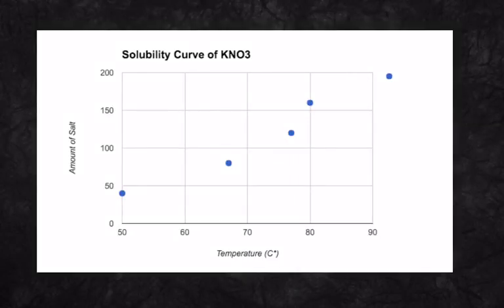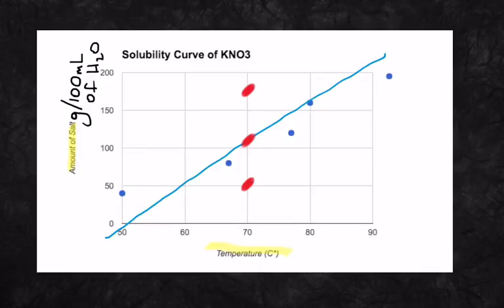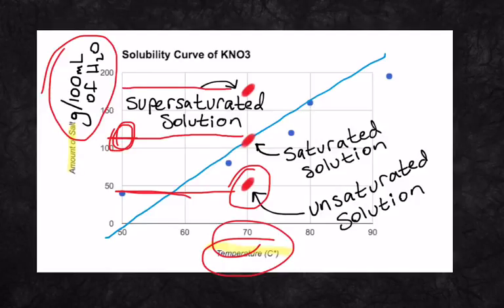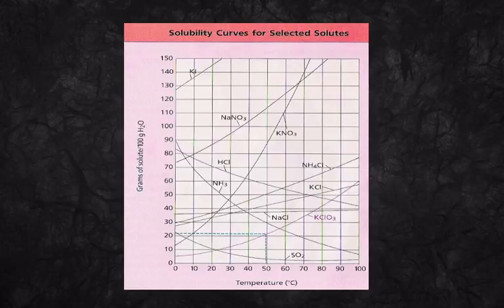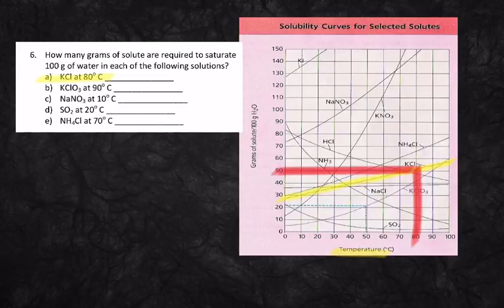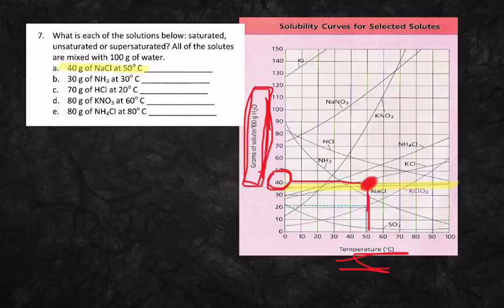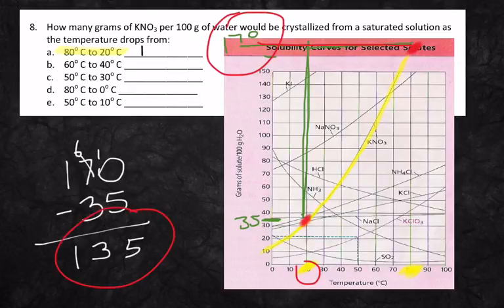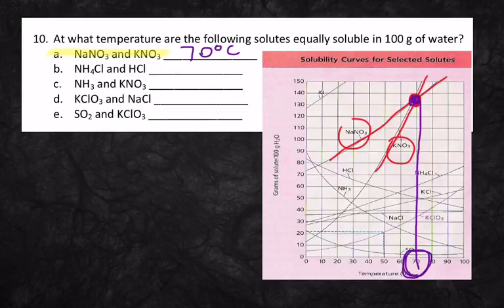Solubility Curve Lab: "How to..."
It is video I explain how to do the problems in the solubility curve lab that you worked on yesterday